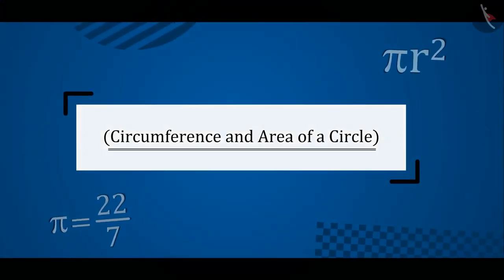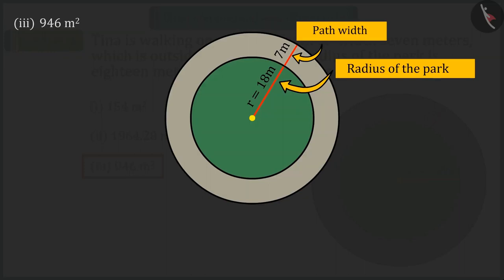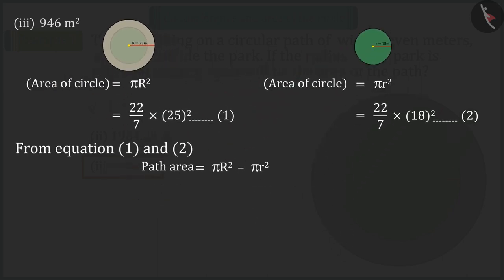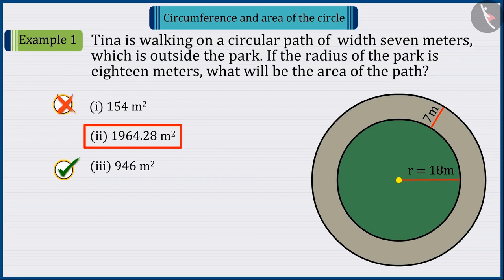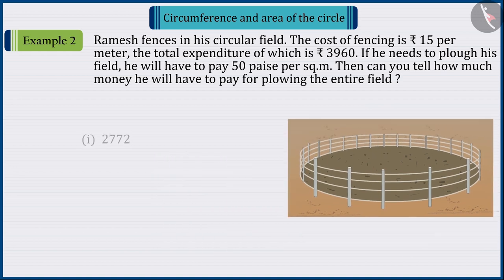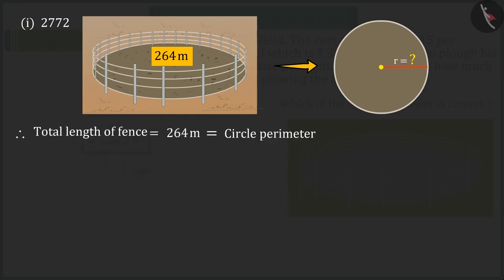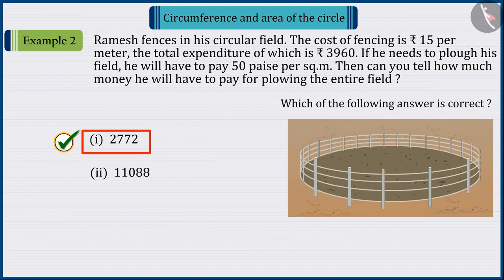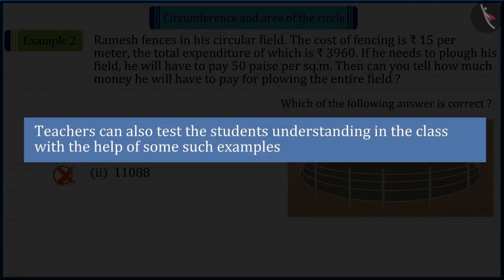Class 10 Maths Chapter 12 'Areas Related to Circles' (Part 3) cbse ncert